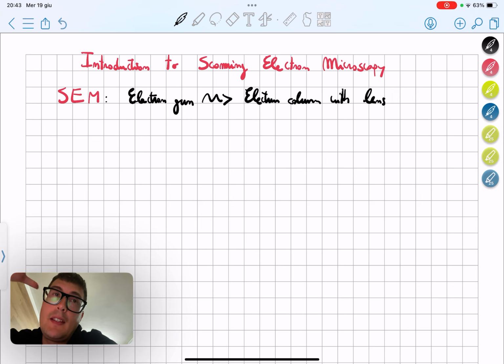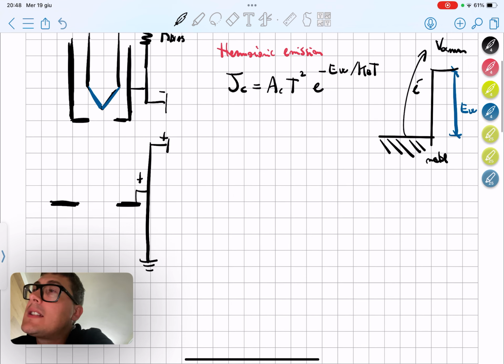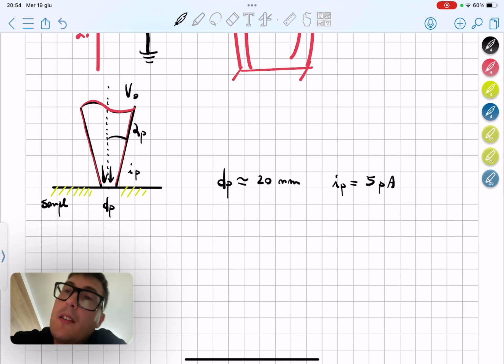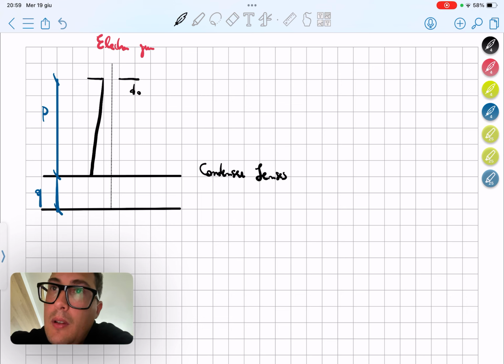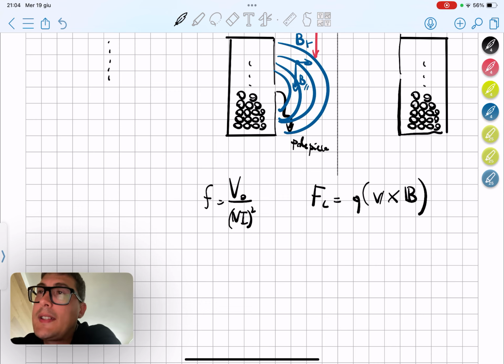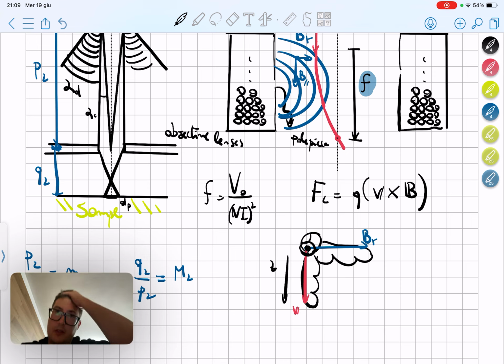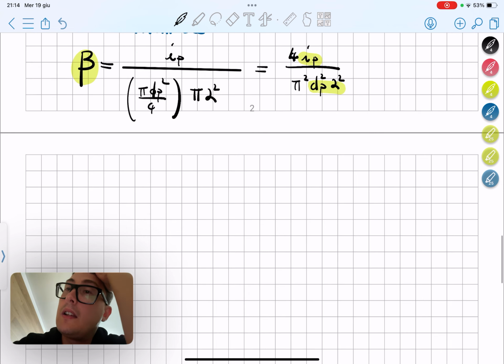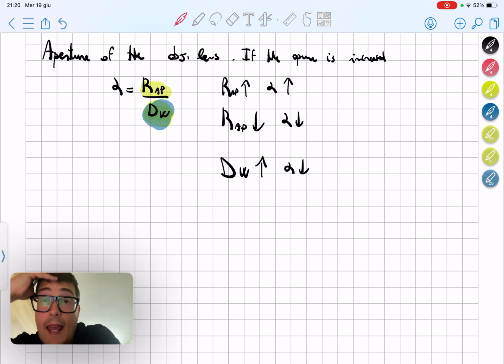Equipment and Tools for Physics Research - 5 - Introduction to Scanning Electron Microscopy - SEM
Welcome back! In this video, we delve into the world of Scanning Electron Microscopy (SEM) and its crucial role in physics research. Discover the essential equipment and tools needed for advanced scientific exploration. Join us as we explore the fundamentals of SEM technology and its applications in unraveling the atomic resolution capabilities with beautiful images.